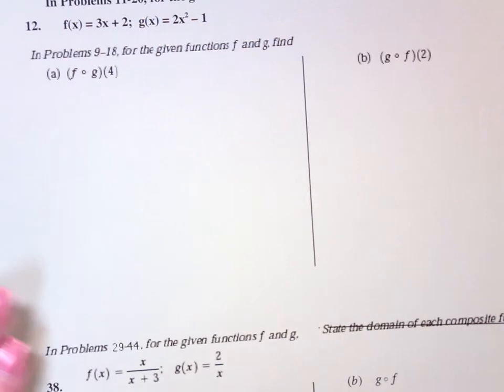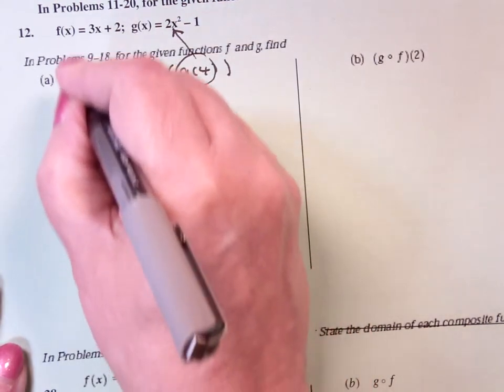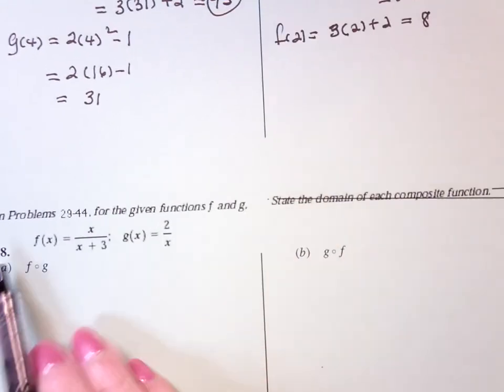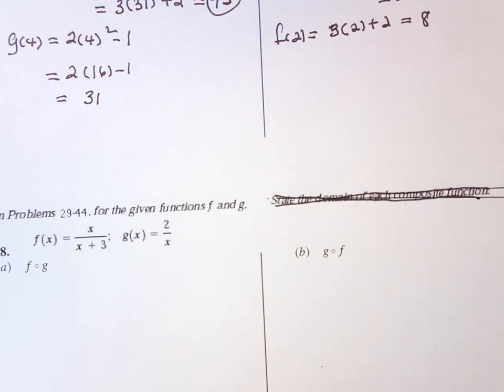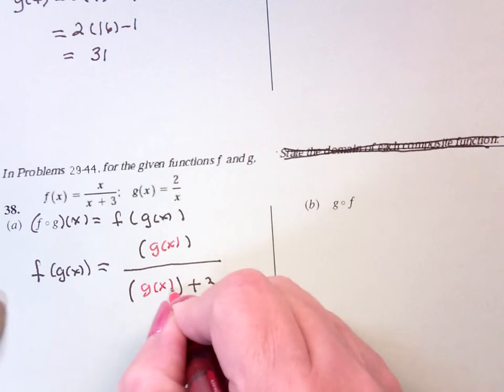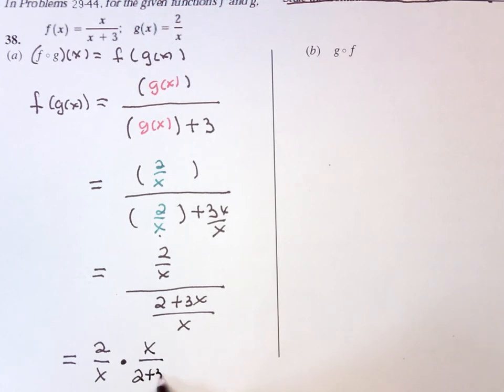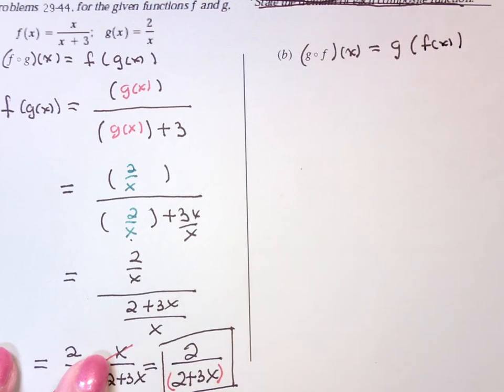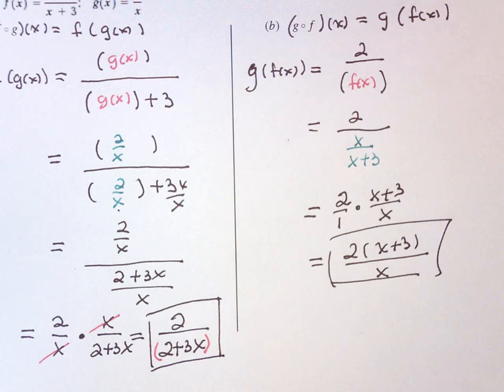150 4 1 page 2